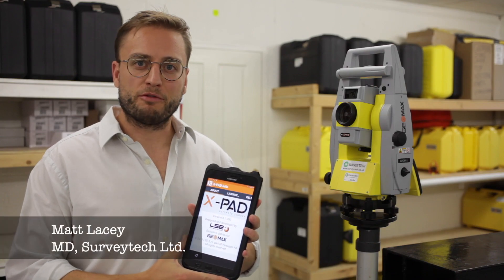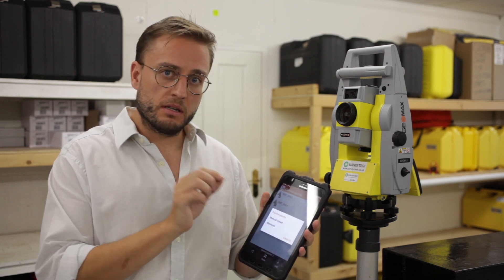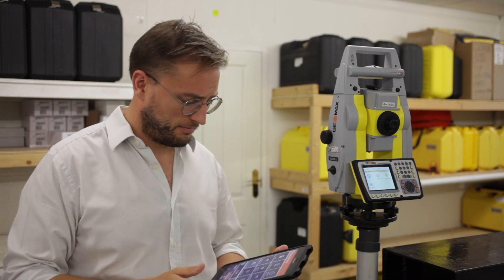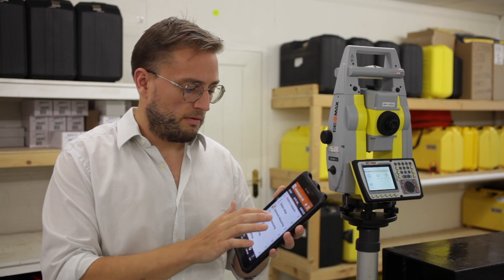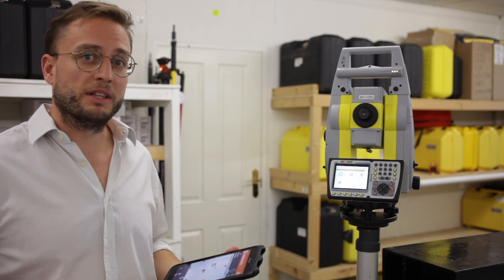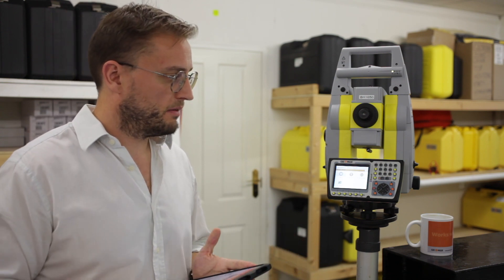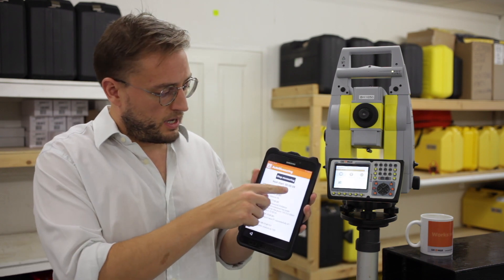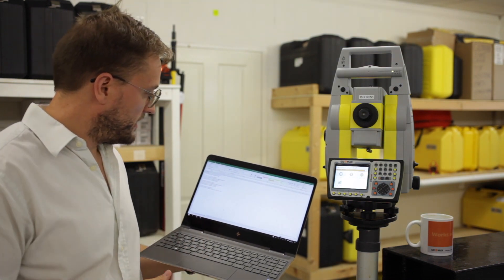Geomax X-Pad Automeasuring tutorial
This video is a quick tutorial about how to set up and use the Automeasuring module on X-Pad with a Zoom90 robotic total station.